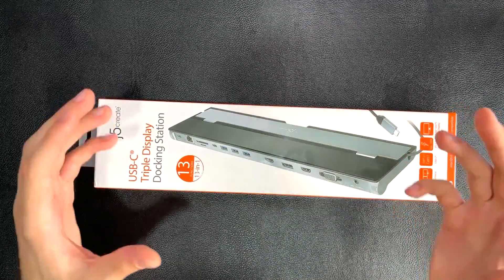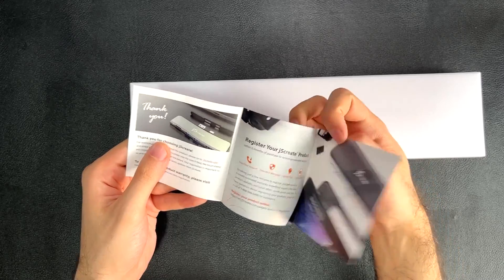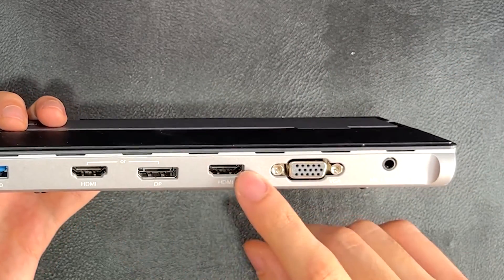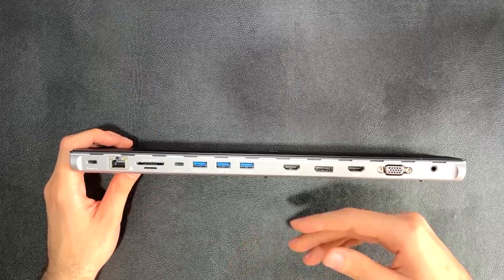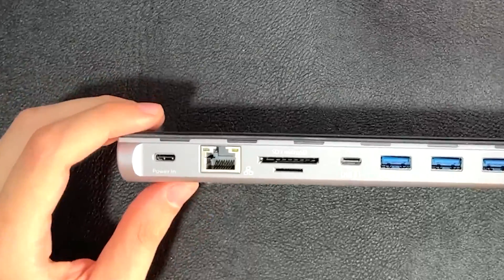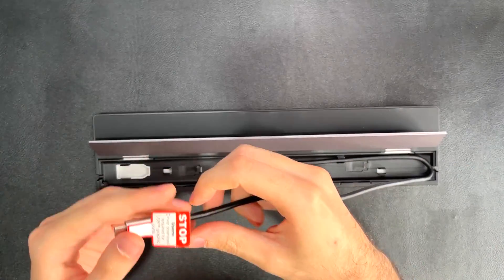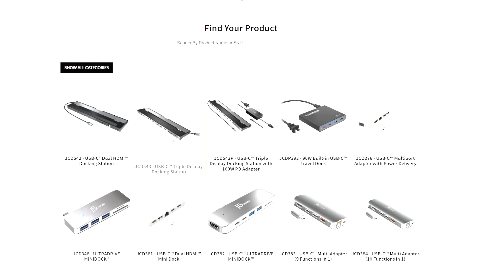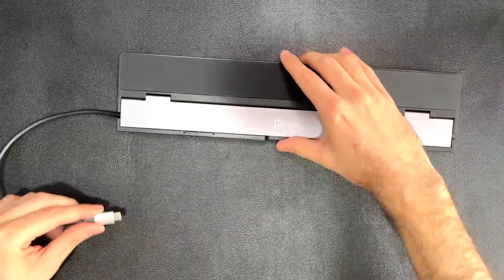Unboxing and Reviewing USB-C Laptop Docking Station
The JCD543 is a triple display docking station best suited for users who wish to make the most out of their multi-display setup. With one DisplayPort output and two HDMI outputs, the JCD543 USB-C docking station supports support up to 4K (3840 x 2160) resolution on two displays and 1080p on a third.

If you are interested in learning more about this laptop docking station, please

Chapters
0:00 Introduction
0:55 Unboxing
2:00 Display ports
3:25 Audio in/out port
4:17 USB ports
5:00 Ethernet and SD card ports
5:21 Design and quality
5:50 Driver requirement for display ports
7:24 Driver download demo
8:07 USB-C cable
9:08 Final thoughts and recap